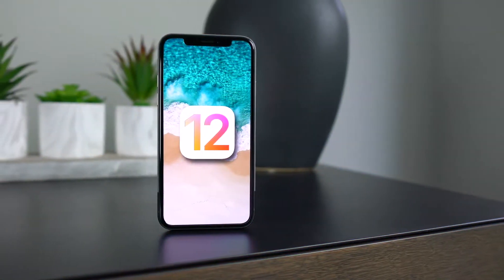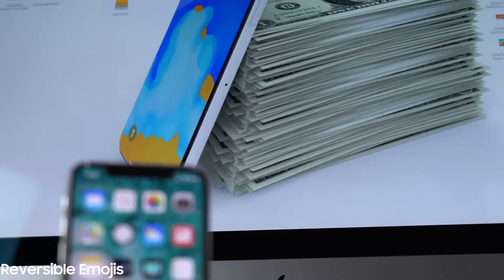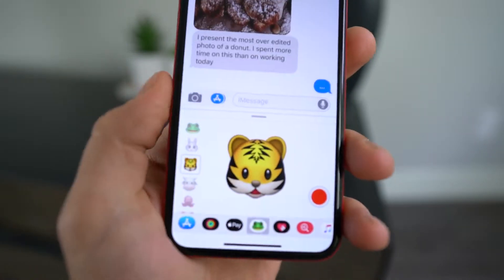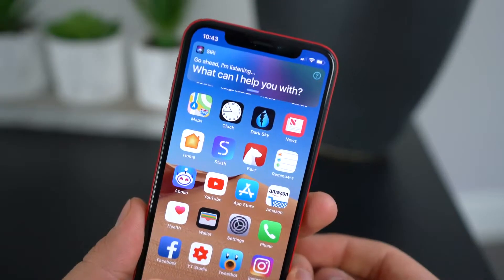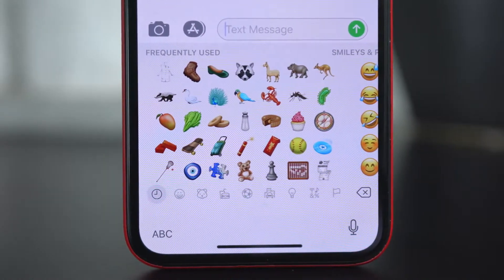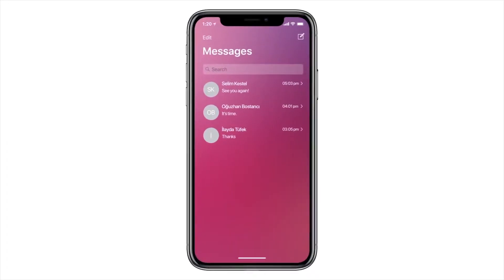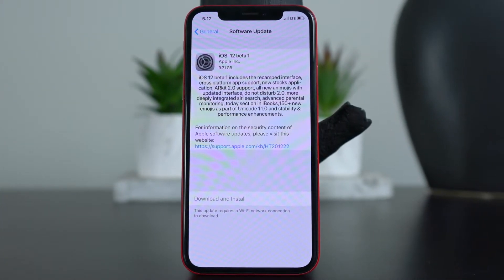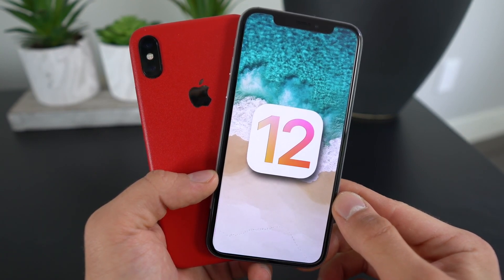iOS 12 New Features, Release Date & Compatible Devices!